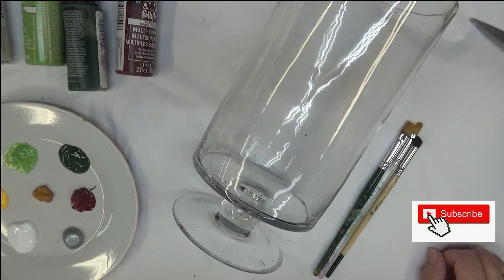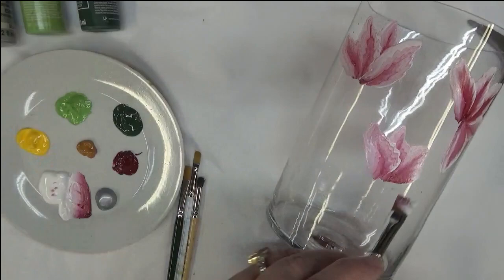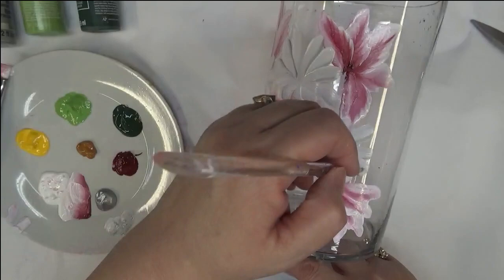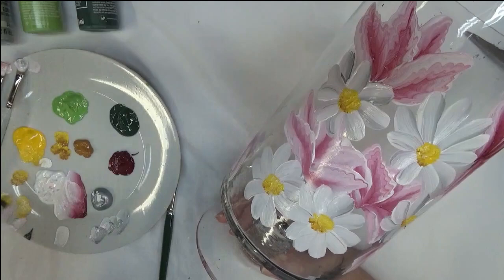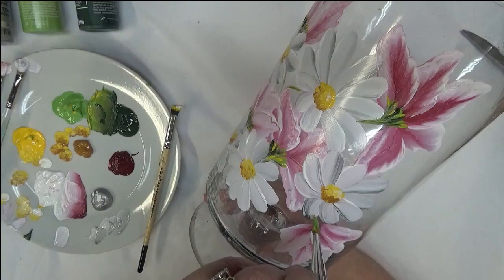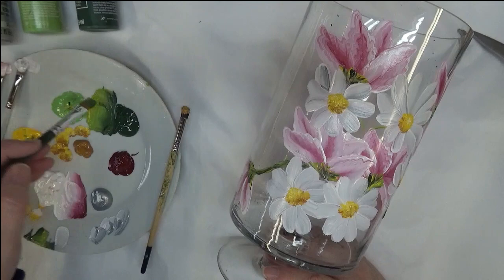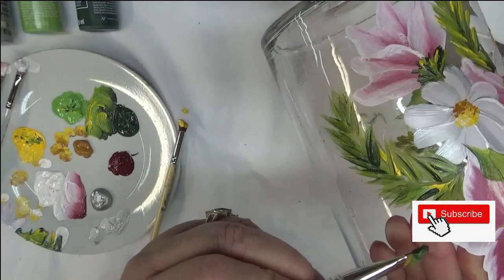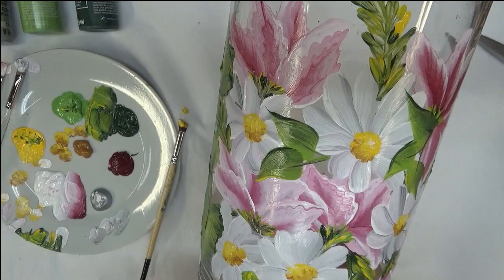DAISY FLOWER PAINTING TUTORIAL | Step By Step | Relaxing | Aressa1 | 2020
This daisy flower painting tutorial will show you step by step how to paint this design.  Glass painting is relaxing. It is a great way help your mind unwind. Come and paint along with me!

Wicker White
Silver Metallic
Moon Yellow
Fresh Foliage
Thicket
Cinnamon
Berry Wine

Amazon

10 Flat Brush

Amazon

Deerfoot Stippler

Amazon

Filbert Brush 8

Wondershare Filmora9